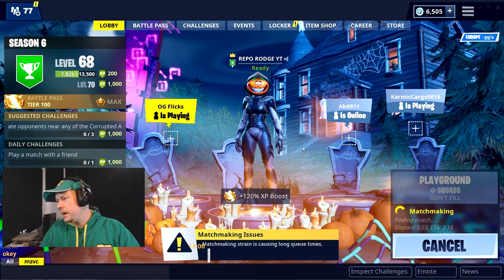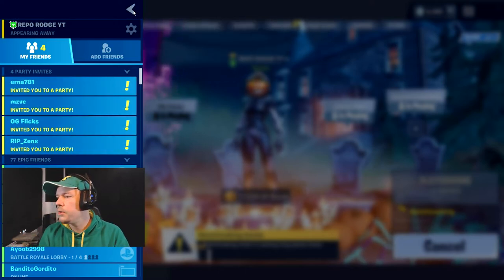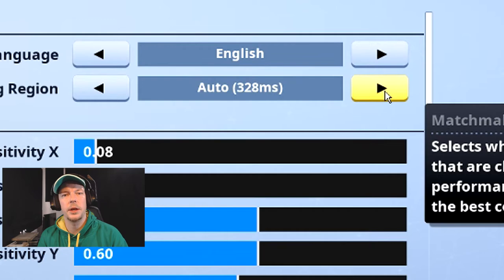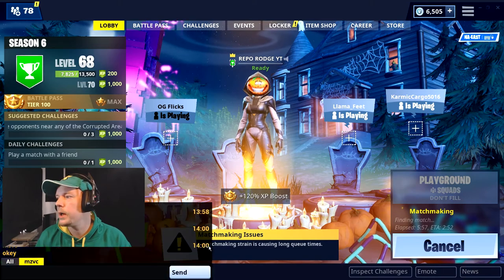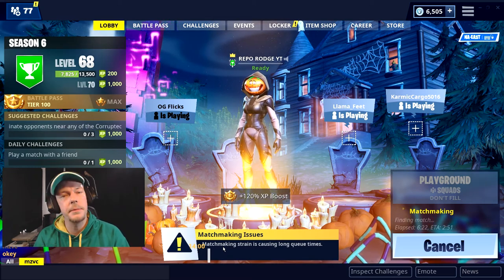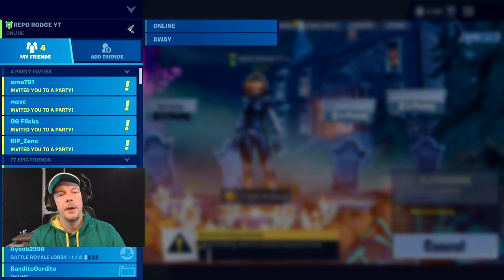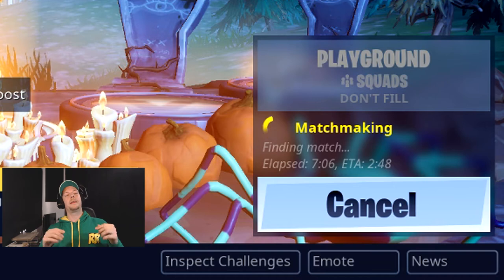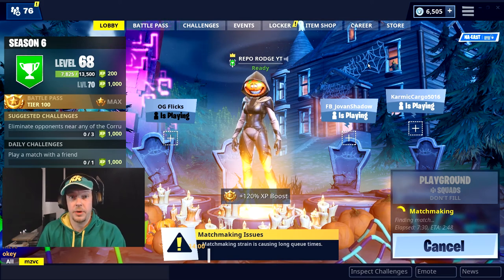Why are fortnite servers so bad? Fortnite long loading times? fortnite matchmaking issues!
Fortnite long loading times? fortnite matchmaking issues! why does fortnite take so long to load? why are fortnite servers so bad?

I the licence holder reserve all rights to use this font!

Rival & Cadmium - Seasons (Lyrics / Lyric Video) feat. Harley Bird

WaveMusic
🎧 Your Home For The Best Electronic Music With Lyrics!

⚡️The seasons come and go like thoughts of you, like a wave returns to the sea into the blue.

✅ Weekly Takeover Spotify Playlist featuring your favorite artists!

🎤 Lyrics: Rival & Cadmium - Seasons (feat. Harley Bird)

The seasons come and go like thoughts of you
Like a wave returns to the sea into the blue
They change but in a cycle that I can’t lose
Each painful but delightful to live through

You came into my life
Just like another season
Not for long, just a time

Maybe this time next year you’ll reappear for no reason
But I’ll cherish everyday till you come my way this season

The seasons turn and change just like your mind
Like the sun gives into the moon Into the night
Time continues marching It slowly crawls
With each new one starting I recall

Ohhh this season
Ohhh this season

Each time of year carries memories
Like an ever fading whisper in the breeze
Oh we will keep on changing all over again
Yeah we will keep on changing

Don’t want another day without you by my side
Ohhh this season

👨‍💻 If you like "Rival & Cadmium - Seasons (feat. Harley Bird)" check out these other tracks:

- XYLØ - I Still Wait For You (Lyrics / Lyric Video) it's different & D!avolo Remix
- Cheat Codes - Stay With You (Lyrics / Lyric Video) With CADE
- Lauv - I Like Me Better (Lyrics / Lyric Video)
- Martin Garrix & David Guetta - So Far Away (Lyrics / Lyric Video) feat. Jamie Scott & Romy Dya
- Alan Walker - All Falls Down (Lyrics / Lyric Video) feat. Noah Cyrus & Digital Farm Animals
- The Chainsmokers - Don't Say (Lyrics / Lyric Video) Felix Palmqvist & Severo Remix, ft. Emily Warren
- Said The Sky - All I Got (Lyrics / Lyric Video) With Kwesi

Picture credit
📷 Matt Lamers